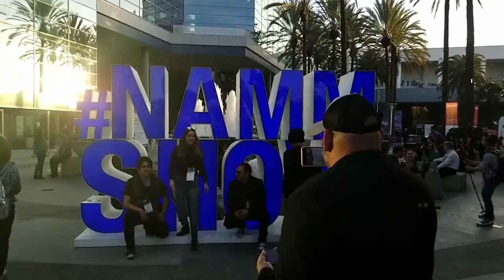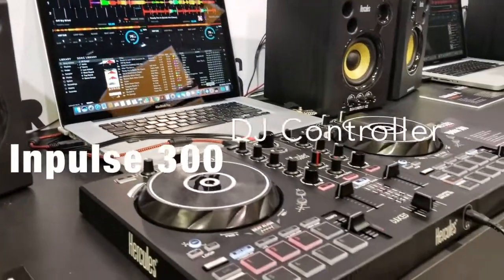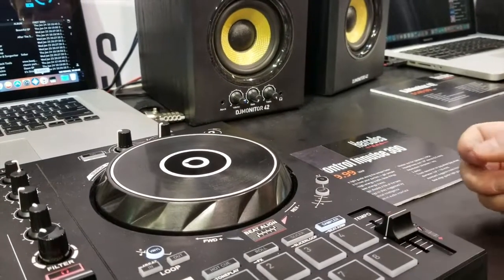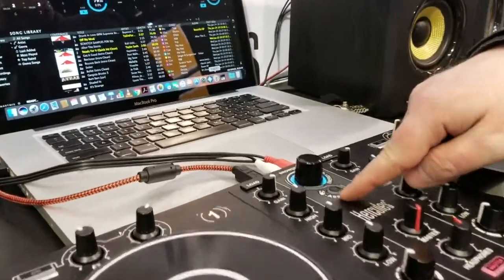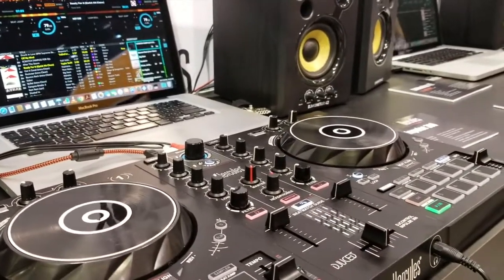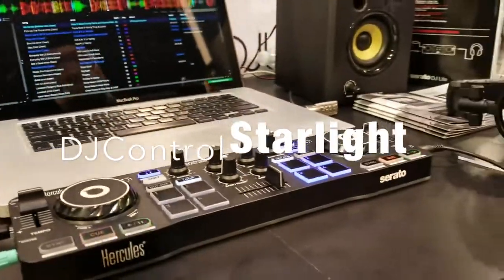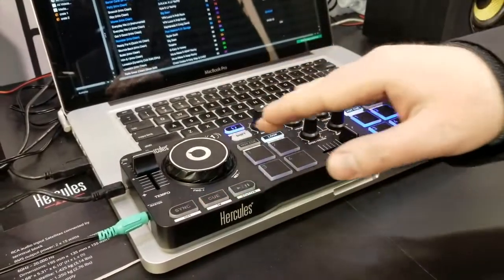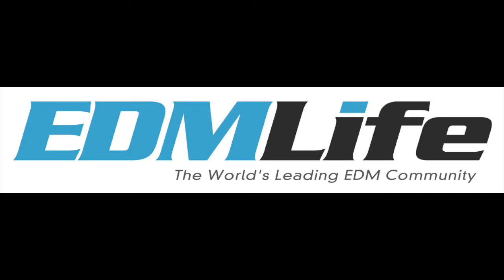Hercules DJ Controllers - NAMM 2019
EDM Life just hit The NAMM Show this past weekend to cover all the latest and greatest DJing gear and we’re gonna share everything we found with you Lifers in our next series of videos  Enjoy!

EDM Life at NAMM Video 2: Hercules

Check out three controllers made by Hercules starting with the Inpulse 300, then Inpulse 200 and lastly then DJ Control Starlight.

All of the controllers come with online video tutorials to help you learn to mix quickly. Hercules believes one should learn how to beatmatch rather than rely on the 'sync' button (one is available on the models as well).